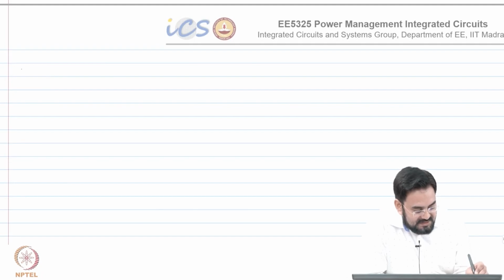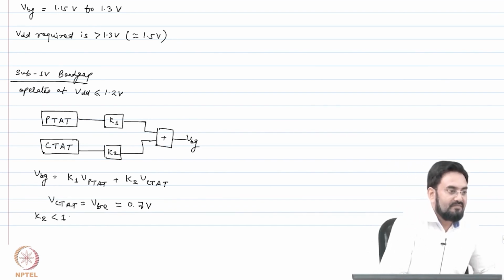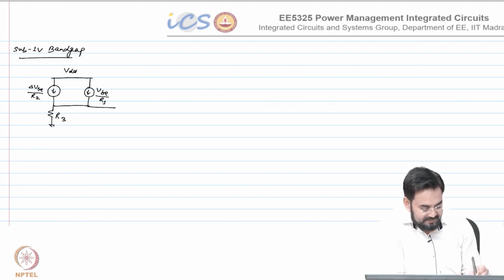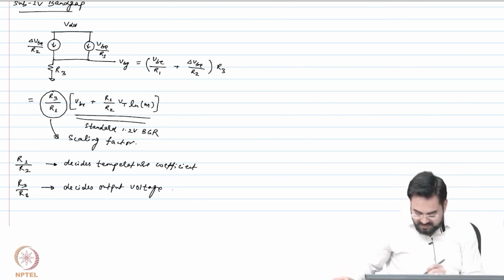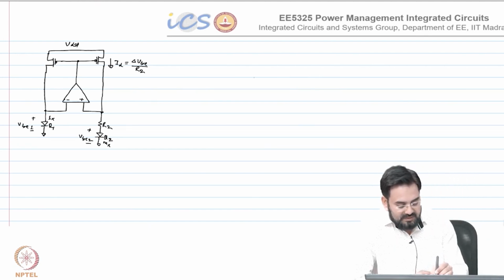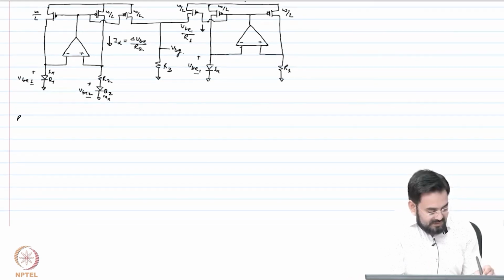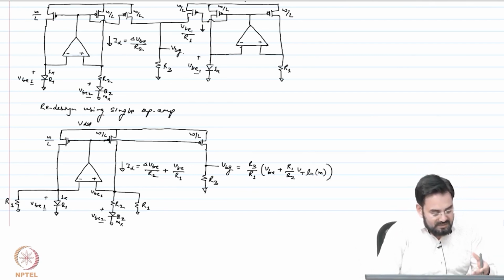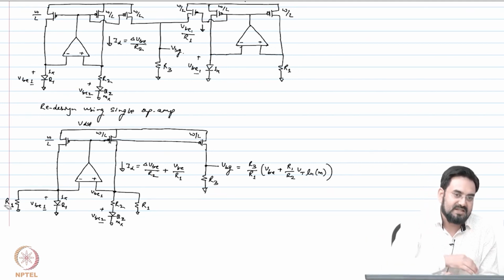1 Sub 1 volt Bandgap Circuit